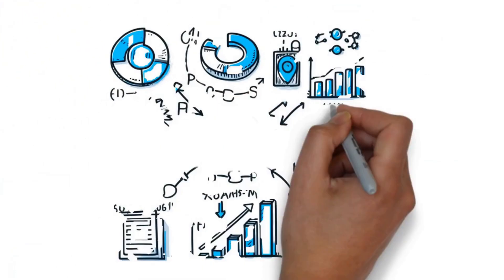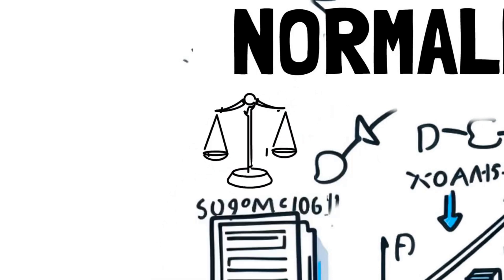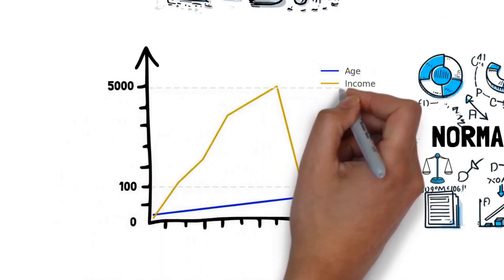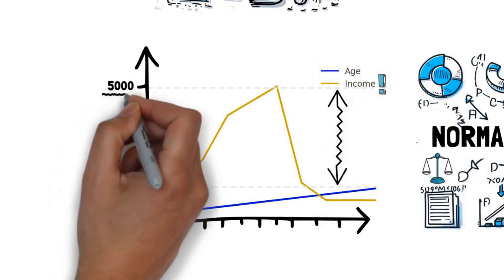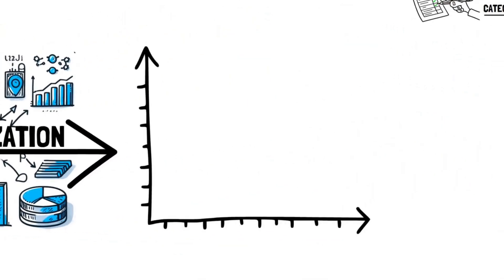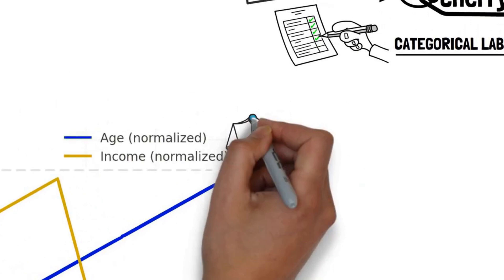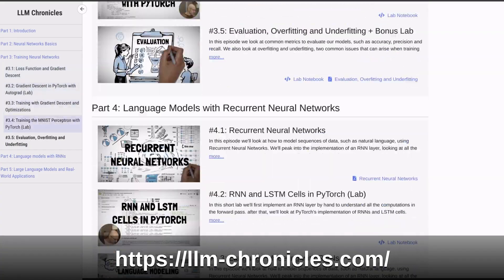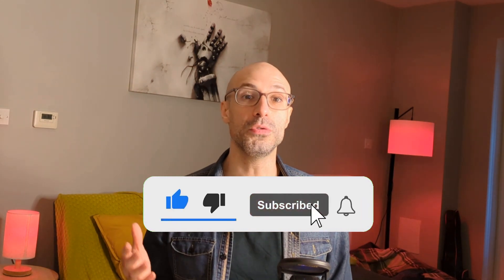Data Normalization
In this snippet from Episode #3.1 of LLM Chronicles we look why we need to normalize our data before training a neural network.